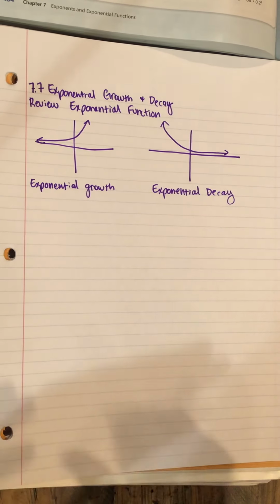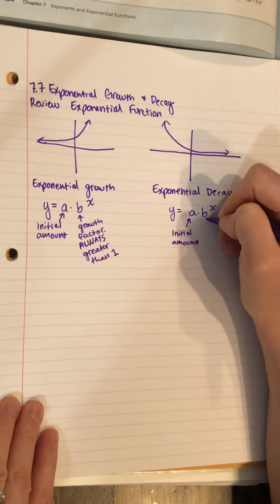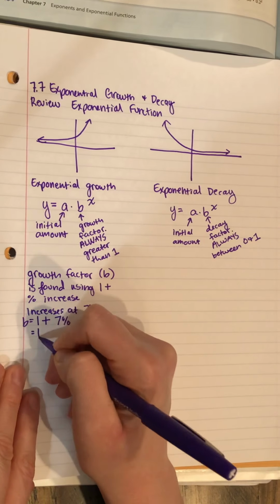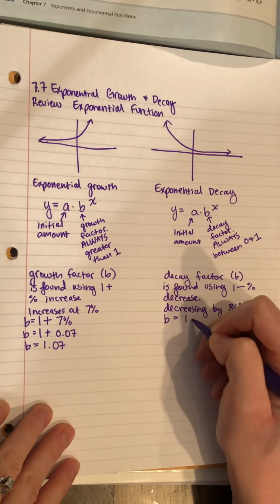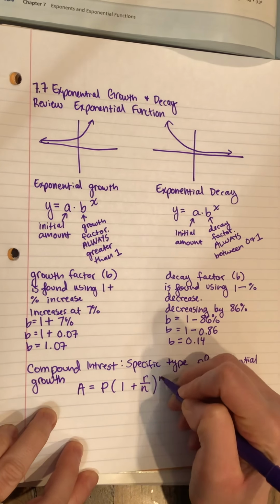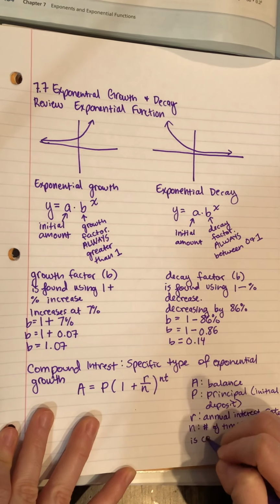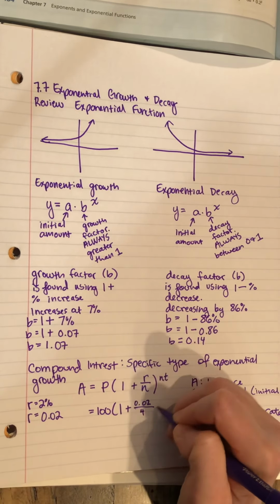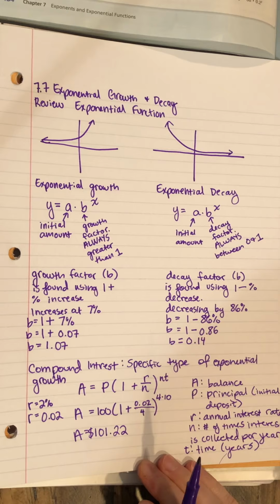A1H Section 7.7